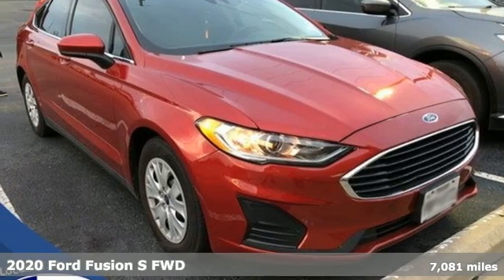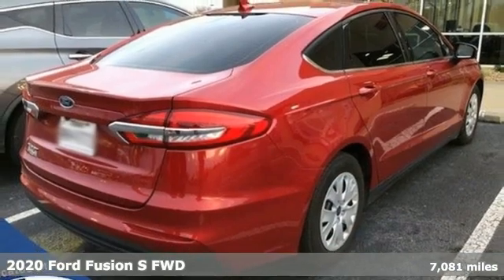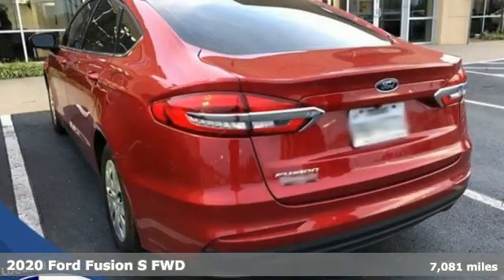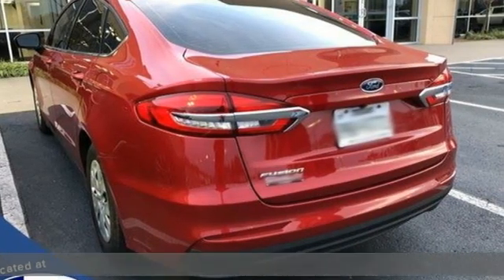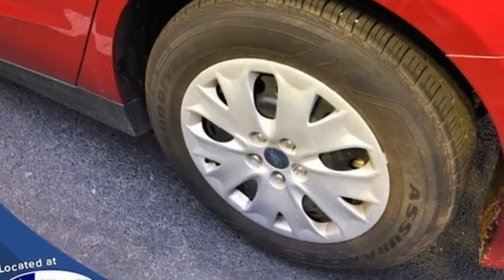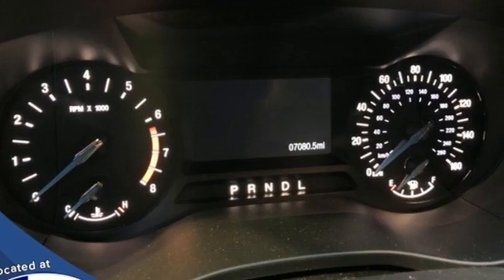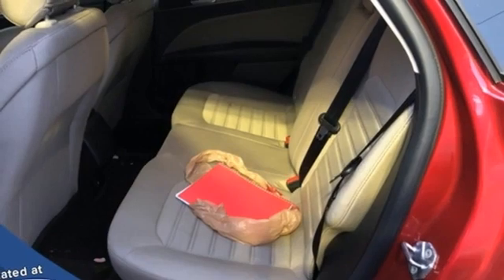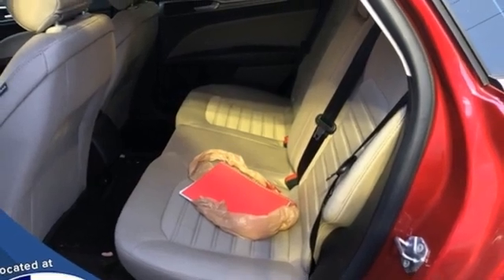Used 2020 Ford Fusion Mt Pleasant TX Sulphur Springs, TX D12674A - SOLD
Year: 2020
Make: Ford
Model: Fusion
Trim: S
Engine: 2.5L iVCT
Transmission: 6-Speed Automatic
Color: Red
Interior: Medium Light Stone
Mileage: 7081
Stock #: D12674A
VIN: 3FA6P0G77LR135527
**ONE OWNER - NO ACCIDENTS**, **LOCAL TRADE-IN - NEVER A RENTAL**, **KEYLESS ENTRY**, **BACKUP CAMERA**, **BLUETOOTH HANDS-FREE CALLING**, **BLIND SPOT SENSORS**.brbrRapid Red Metallic Tinted Clearcoat 2020 Ford Fusion S FWD 6-Speed Automatic 2.5L iVCTbrbrThis vehicle is located at Elliott Auto Group in Mt. Pleasant but can be made available upon request. Price includes all dealer discounts. The price listed is the lowest available price. It does not include tax, title, license, or documentation fees ($150). We are located just west of Titus Regional Medical Center on the I-30 frontage road. Recent Arrival! Odometer is 12591 miles below market average! 21/31 City/Highway MPG

Address:
2055 Burton Rd.